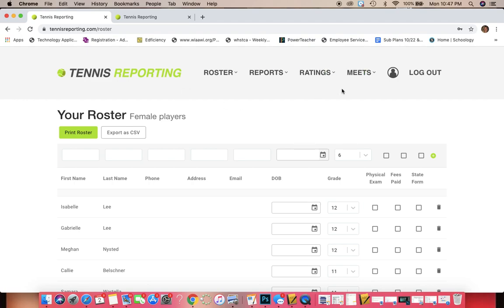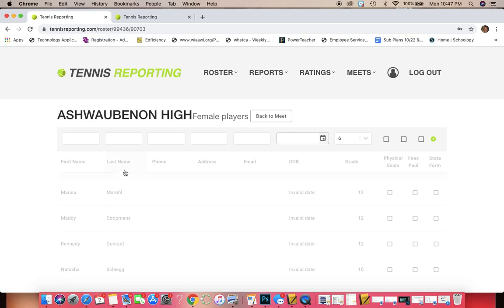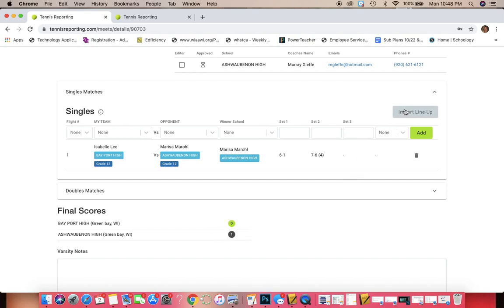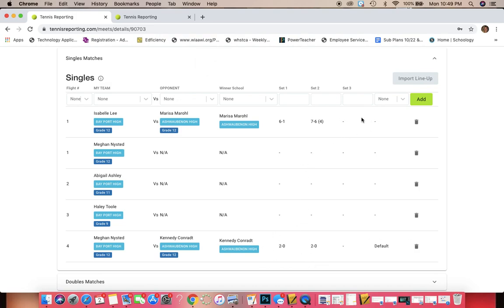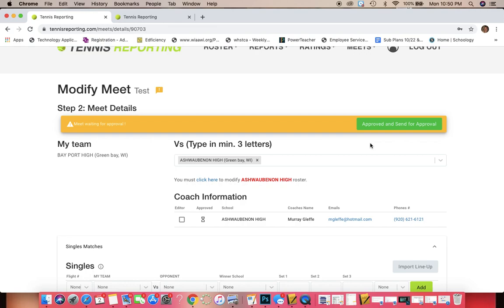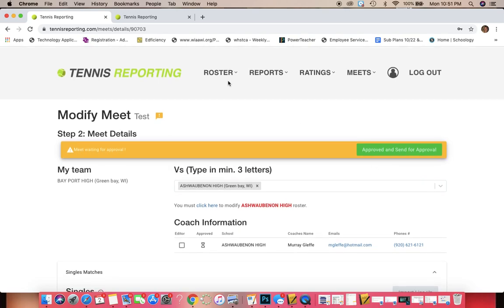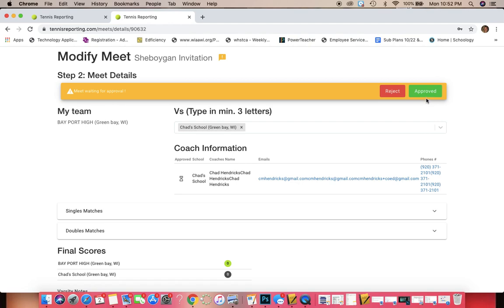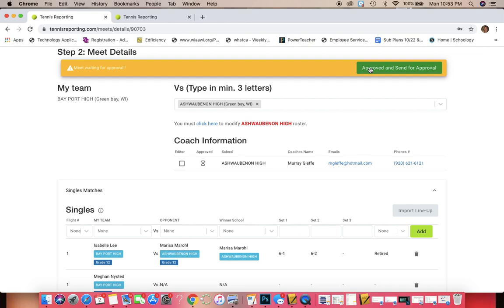DUAL Meet Entry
Video will show users how to create a dual meet in Tennis Reporting.